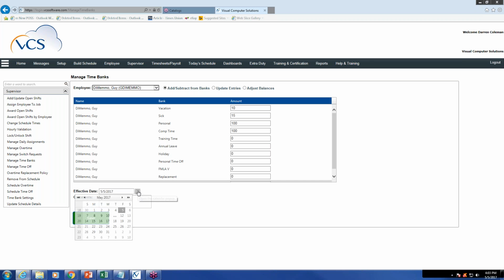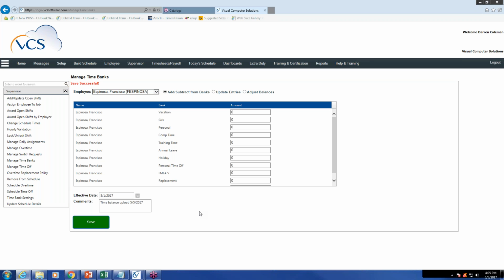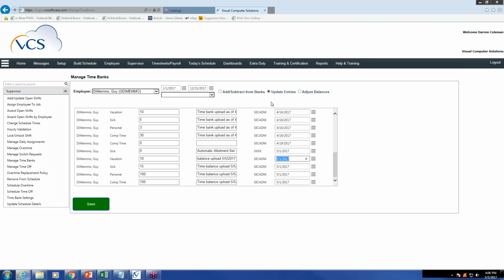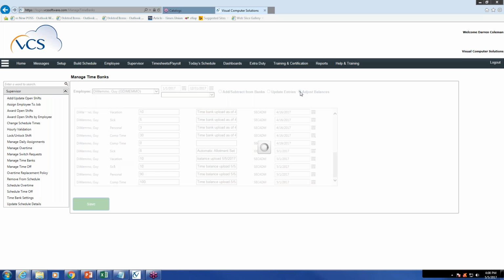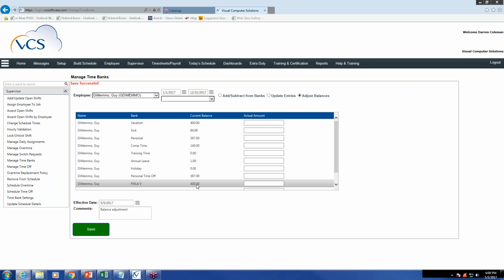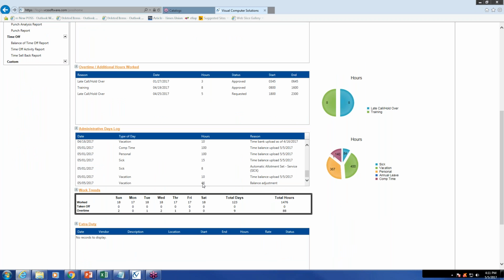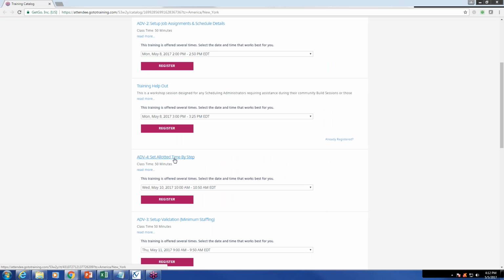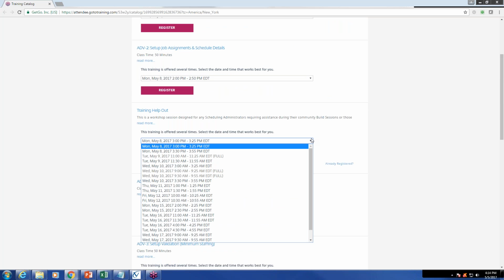BAS 7 Uploading Current Time Balances